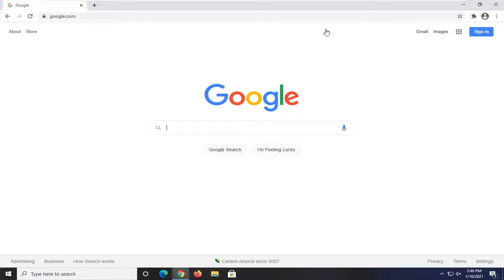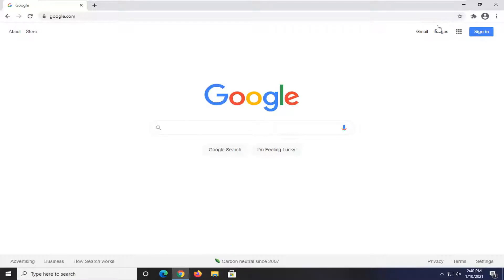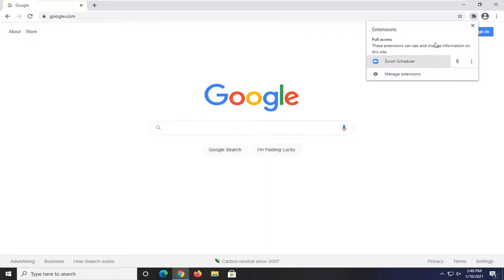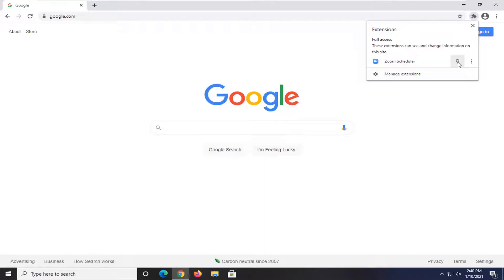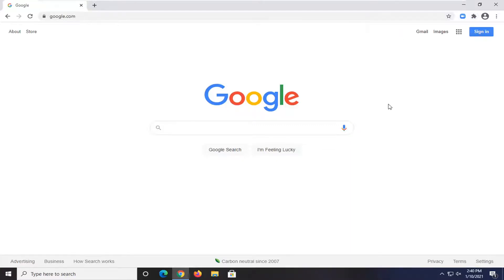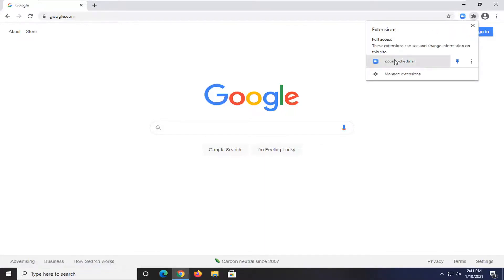How to Enable 'Extensions' Menu button in Google Chrome Toolbar